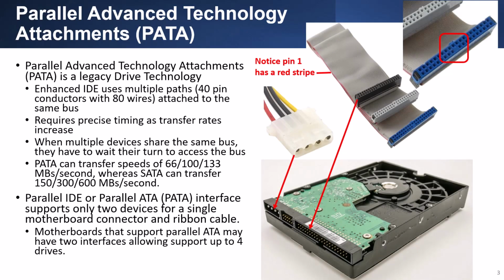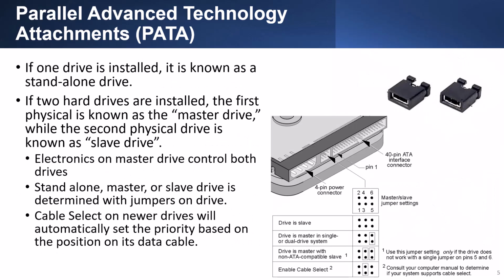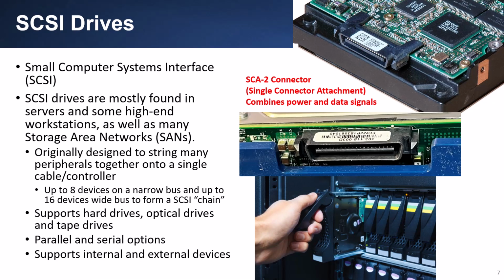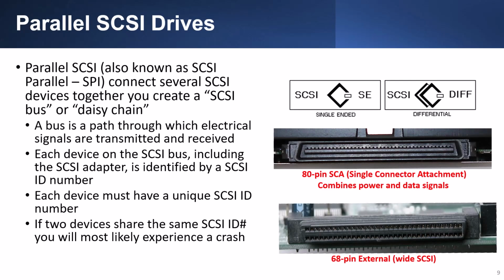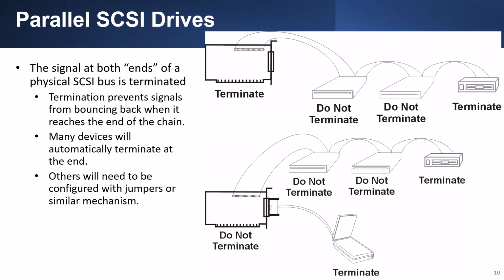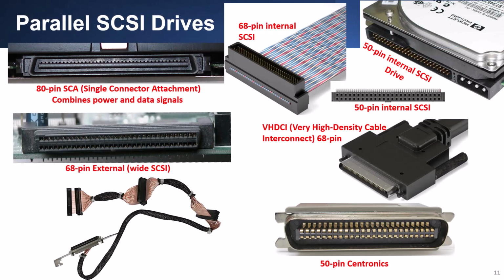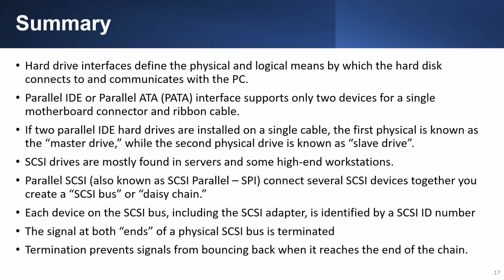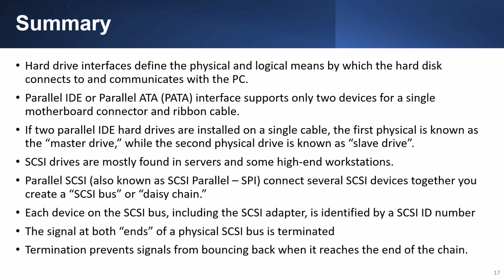CompTIA A+ 07-09 Storage Devices - Part 9 - Legacy Drive Technology and Standards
Welcome to the Storage Devices Part 9 Legacy Drive Technology and Standards. This presentation covers Parallel ATA drives and parallel SCSI drives, which are considered legacy devices and have been replaced with SATA and SASE drives. These interfaces were covered in the CompTIA 1101 A+ exam, but they are not covered in the updated 1202 exam. However, if you are a technician, you may need to recover a system or data from a system that uses these types of interfaces. Being familiar with it will go a long way.

Objectives:
Introductory – Understand and implement legacy storage interfaces including PATA and Parallel SCSI.

If you like my video, don’t forget to click the Like button.

As with most of my training videos, there are practice questions toward the end of the video.